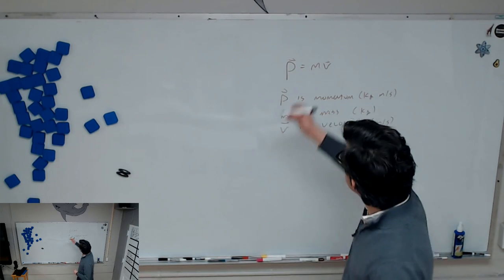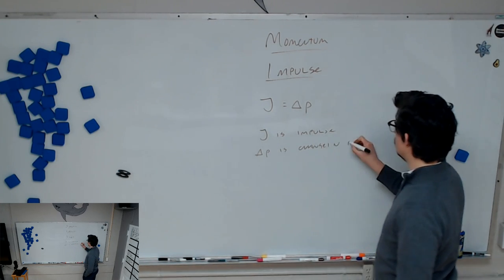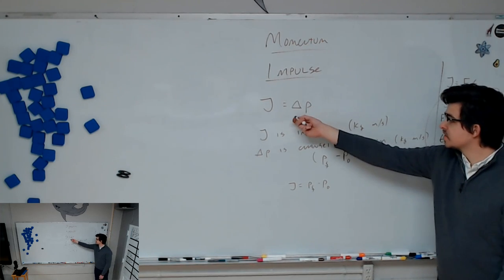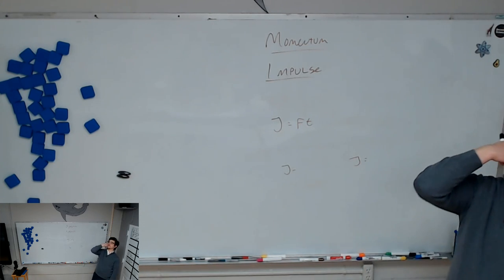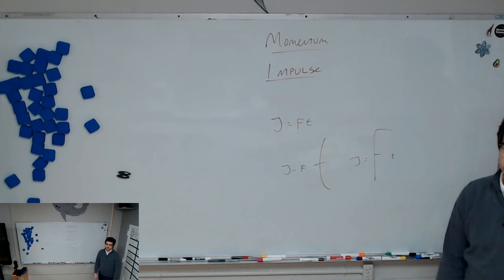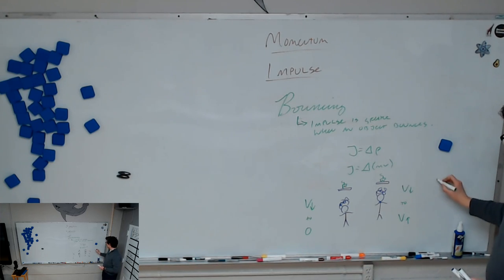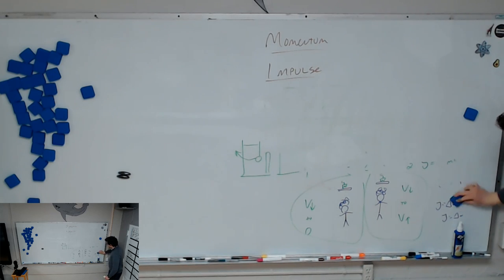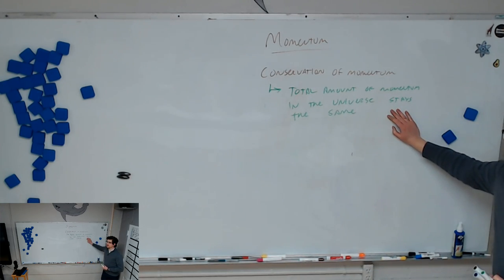Momentum - Physics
In which we discuss momentum, impulse, collisions, and the calculations that involve those topics.